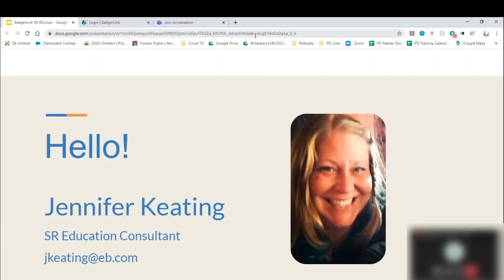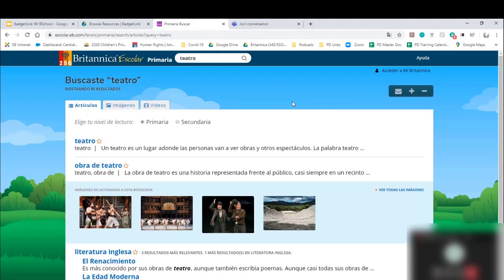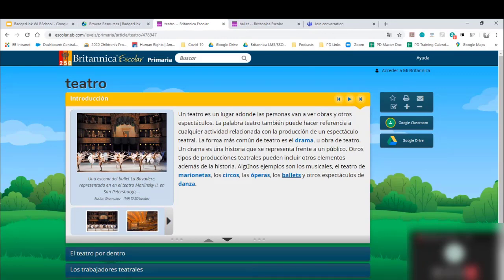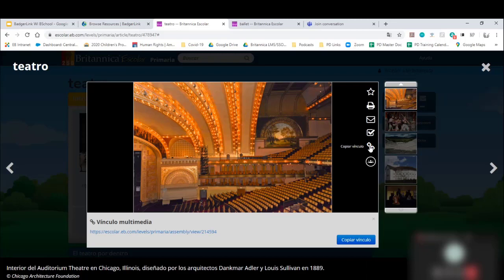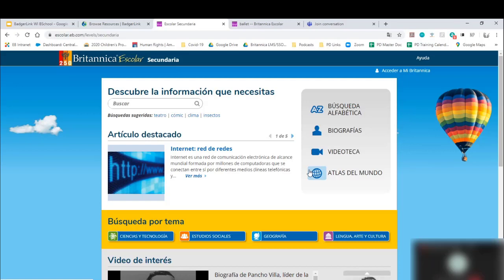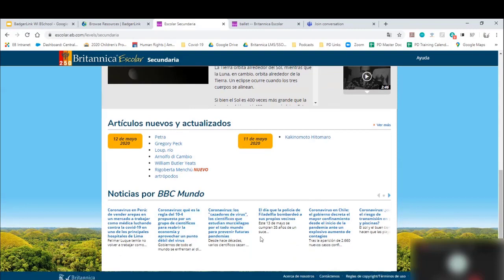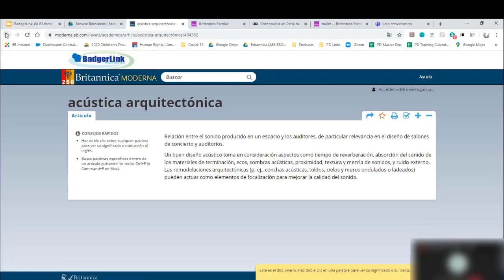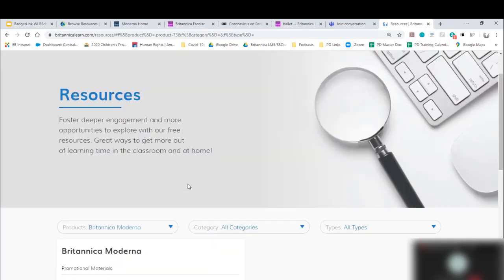Britannica Escolar and Moderna